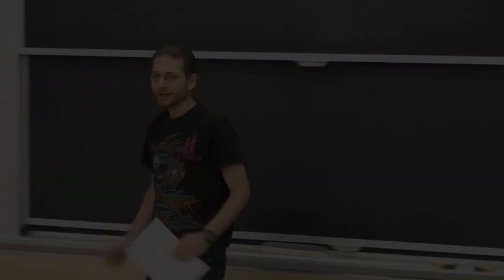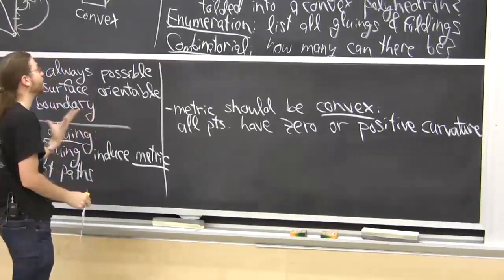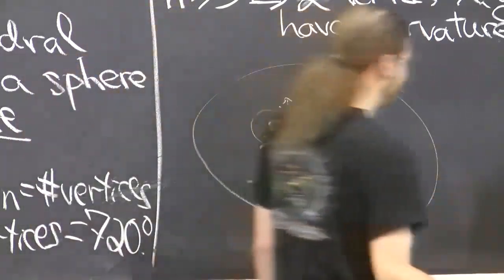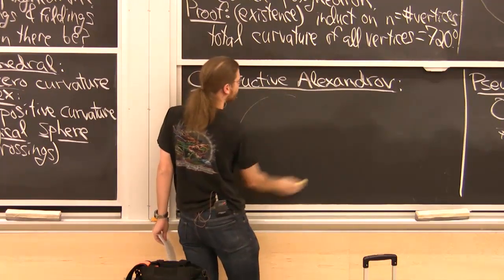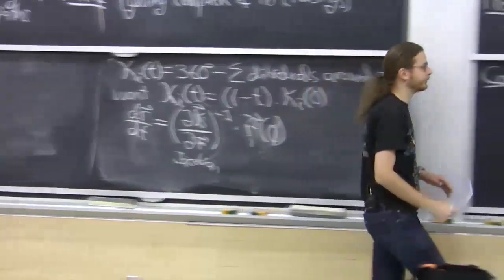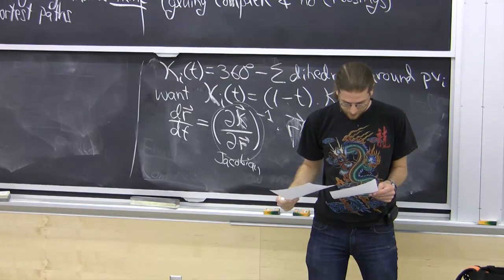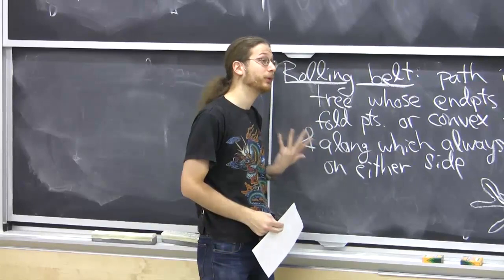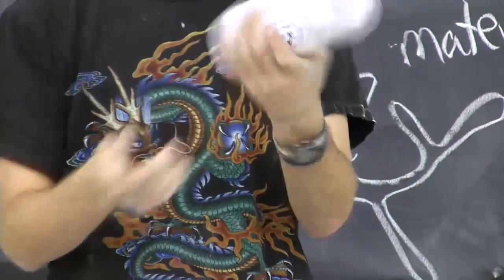Lecture 17: Alexandrov's Theorem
MIT 6.849 Geometric Folding Algorithms: Linkages, Origami, Polyhedra, Fall 2012

This lecture addresses the mathematical approaches for solving the decision problem for folding polyhedra. A proof of Alexandrov's Theorem and later a constructive version of Alexandrov is presented. Gluing trees and rolling belts are introduced.